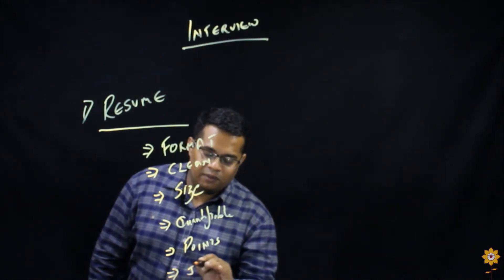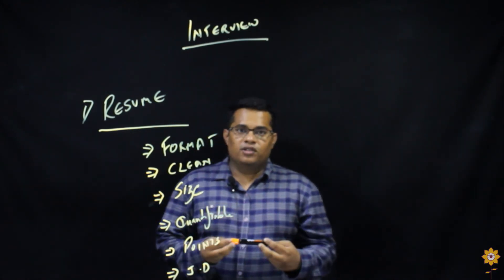Job interview tips (Part 1): How to write Resume Effectively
This video teaches you how to write a powerful CV.